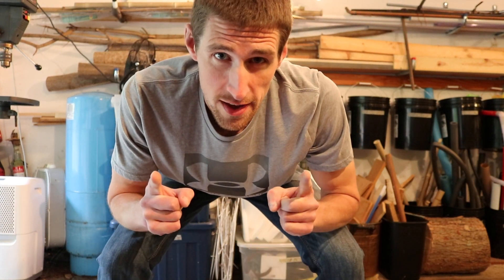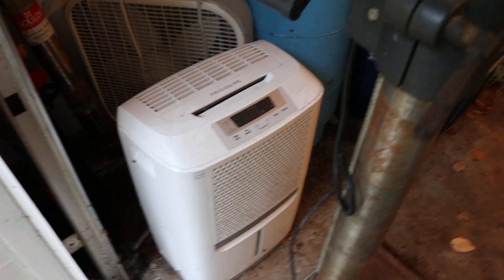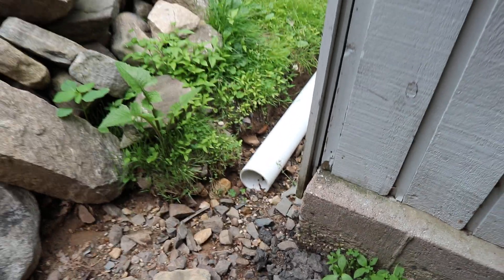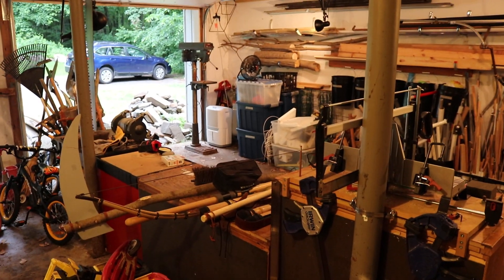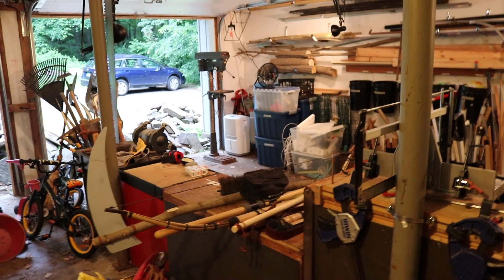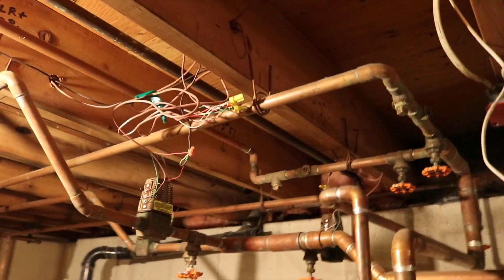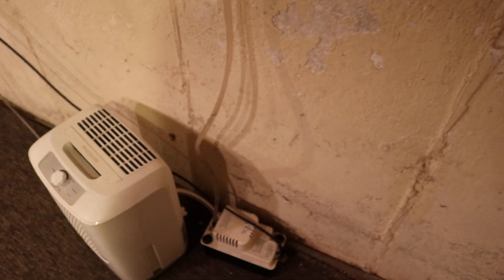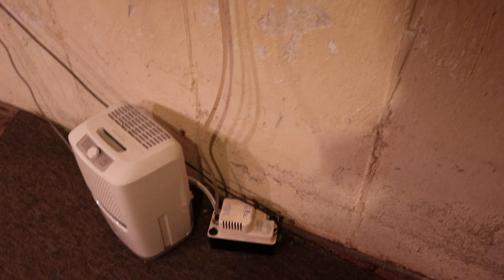Self Emptying Dehumidifier (Two Methods)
Two ways to set up self-emptying dehumidifiers. Careful or you'll dehumidify the entire planet!

UPDATE: Looks like the dehumidifiers are not on Amazon anymore, but they're named "Frigidaire FAD504DWD Energy Star 50-pint" and "Frigidaire FAD301NWD Energy Star 30-Pint Dehumidifier". The 50-pint was the first and better one.
Garage Dehumidifier (the better one)
Basement Dehumidifier
Water Pump
Hoses and Hose Clamps: Just go to your local hardware store you lazy bum.

00:54 - Introduction to first dehumidifier in the garage, how to find good humidity setting.
01:22 - How to attach short hose to the back and thread it past garage door opening.
02:22 - Energy-saving way to hook the dehumidifier up to power supply.
03:33 - More explanation on energy saving. Don't dehumidify the entire planet!
04:46 - Walk down to the basement to show off the next system, using a water pump.
05:40 - Details on pump system.
06:32 - One way to thread pump outlet hose through a basement window.
07:24 - Wrapping up. Only negative of the whole system is the noise, but nothing you can really do about it.